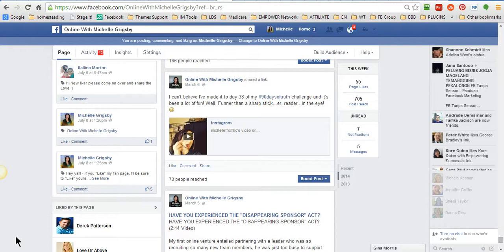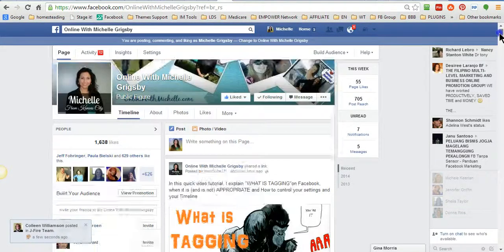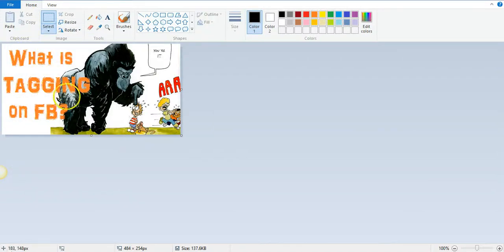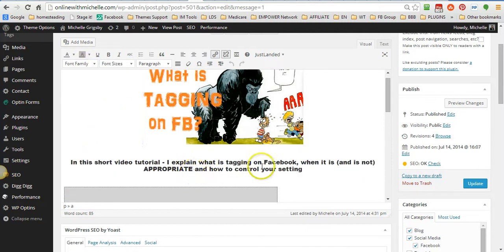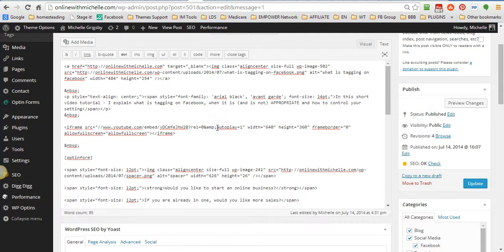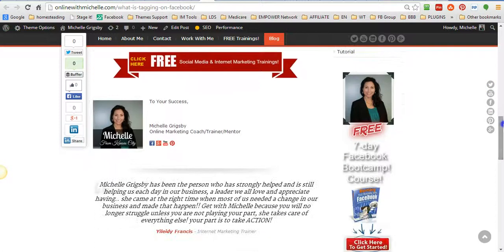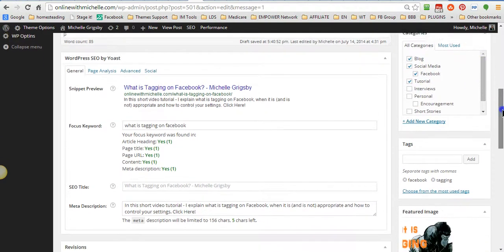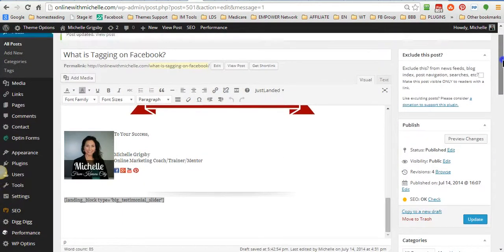Watch Me Do a Blog Post - video and image